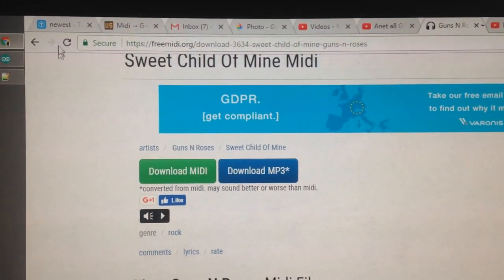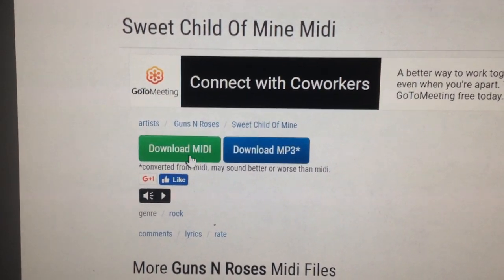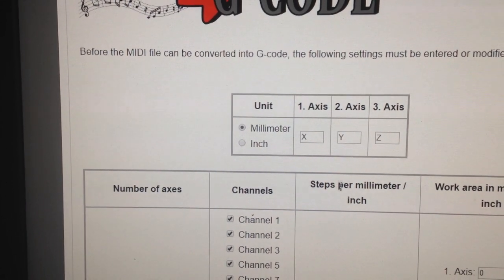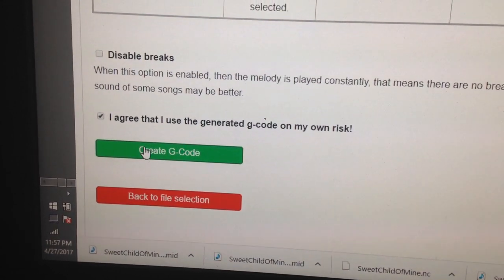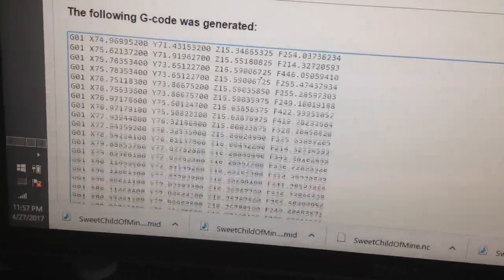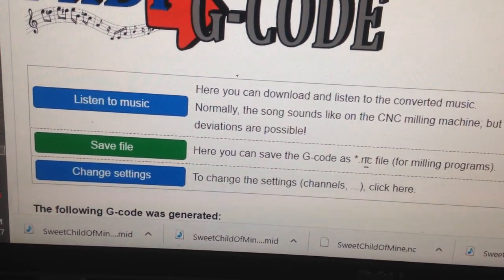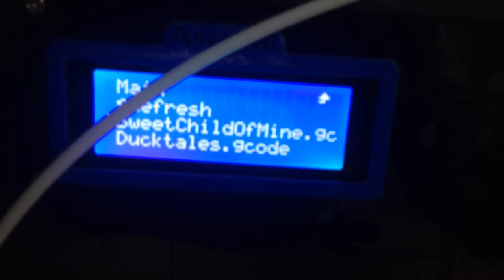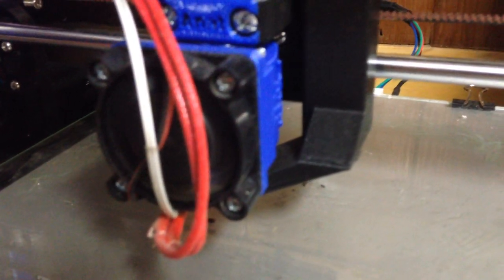Anet a8 Gcode music generator tutorial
Step by step video on how to convert midi music file's to gcode and play them on your anet a8..
all anet a8 setting's included in link's and video

Big thank you to DoOk for the link check out his channel

Sub or like for more tutorial's TY:)